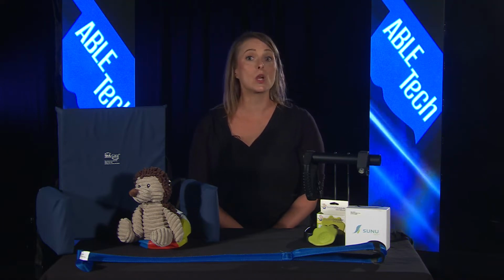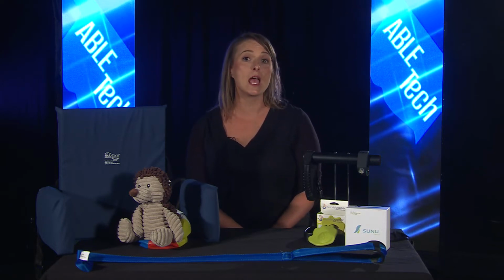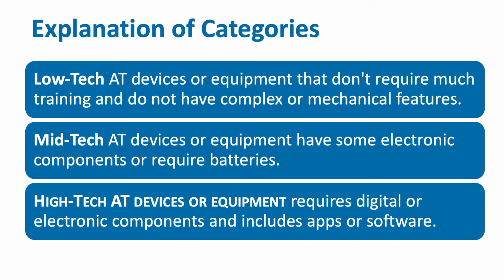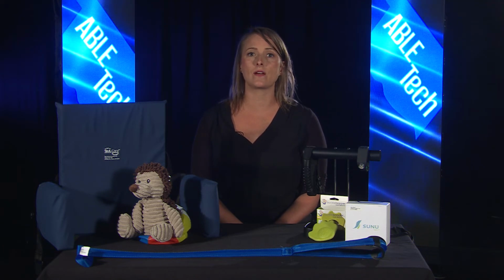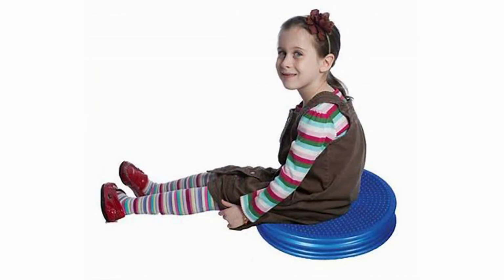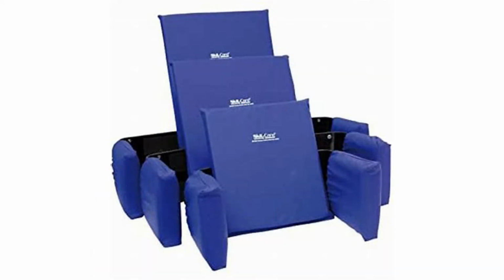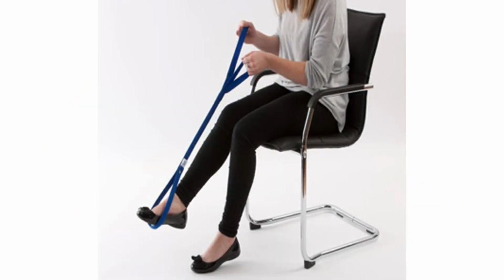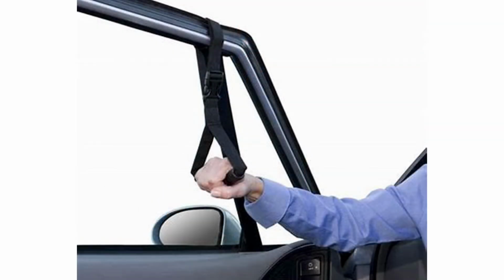Seating, Positioning, Mobility, and Vehicle Modification Assistive Technology (AT)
Seating, positioning, and mobility and vehicle modifications assistive technology (AT) are two of Oklahoma ABLE Tech's AT categories to choose from when looking to trial a device.

Seating, positioning, and mobility devices support or improve mobility and assist in postural support and pressure management, aid in head support, stability, and the positioning of other devices, and may also improve attention to tasks. Vehicle modification AT are devices needed by a person with a disability to drive, enter, exit, or be transported safely.

Enjoy this video as our Occupational Therapy Assistant provides demonstrations and information on these categories!